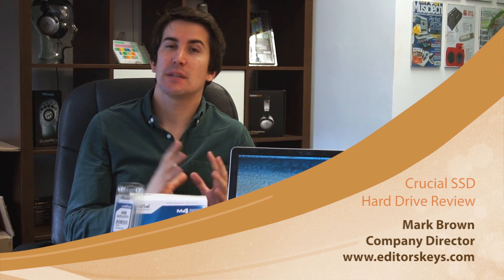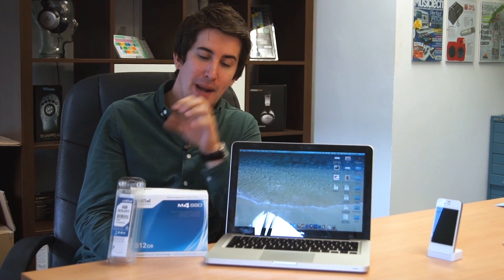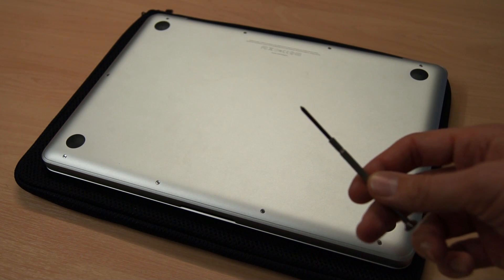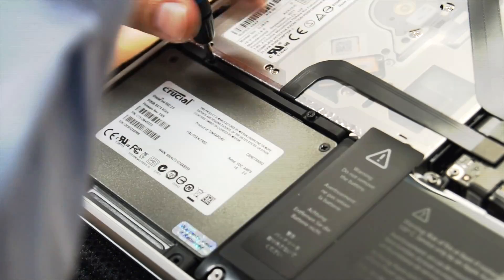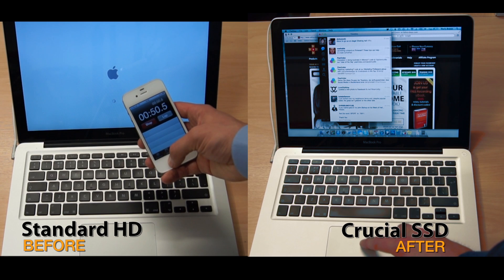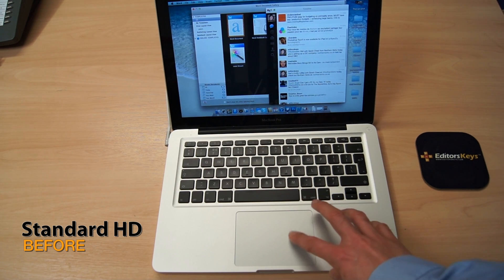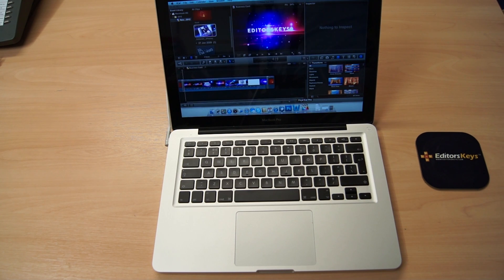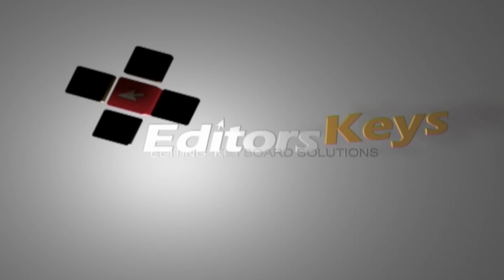MacBook SSD Hard Drive Review - Crucial SSD Before & After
- Mark Brown from Editors Keys.com reviews the brand new Crucial 512GB SSD Hard drive and shows you how to install it into your Mac or PC.

There are also some before and after comparisons of how fast the Mac runs with the standard hard drive and how fast with the SSD hard drive.